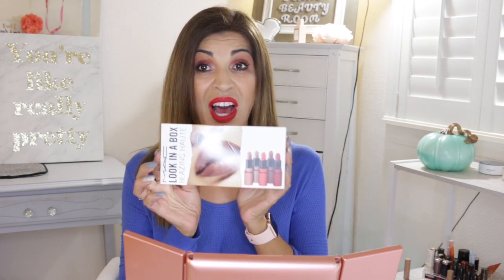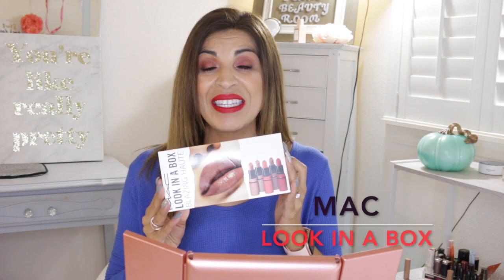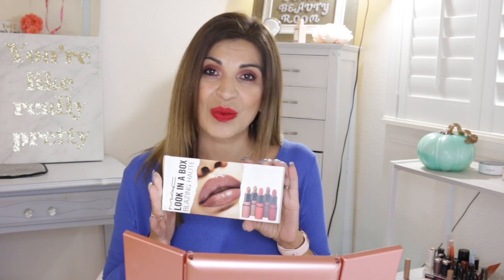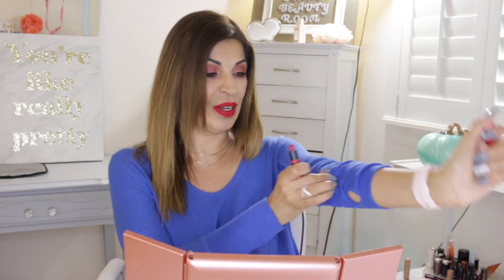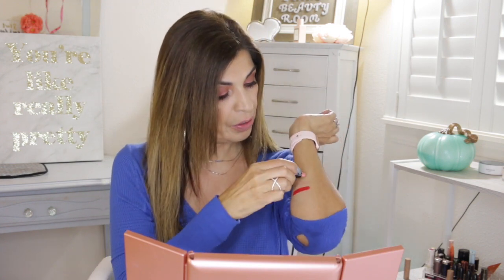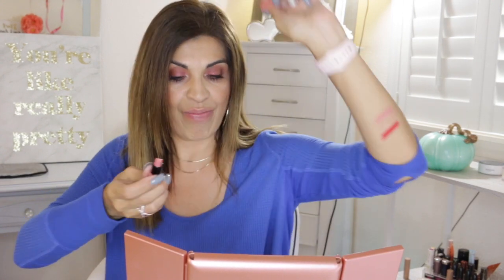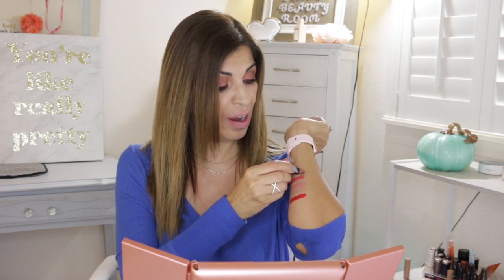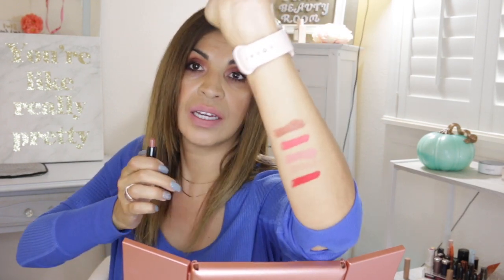MAC | LOOK IN A BOX | TRY ON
MAC LOOK IN A BOX: MACY'S $32.50